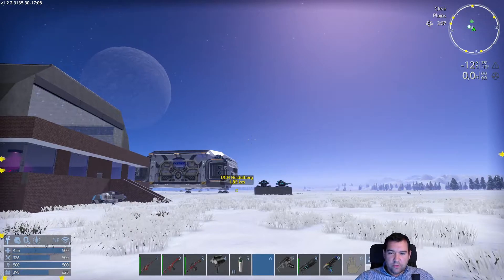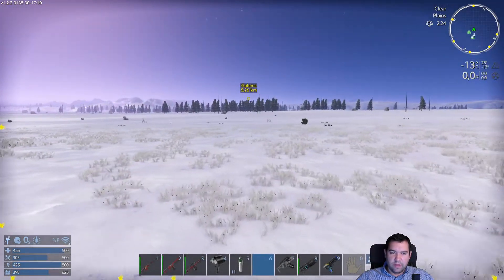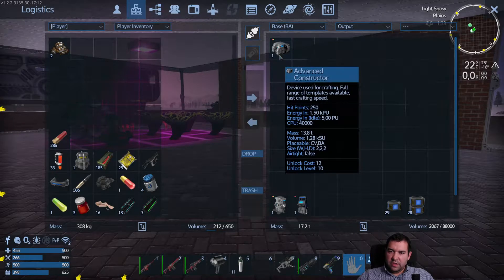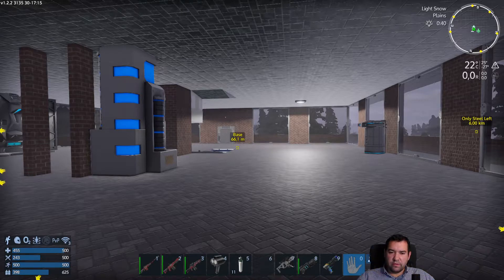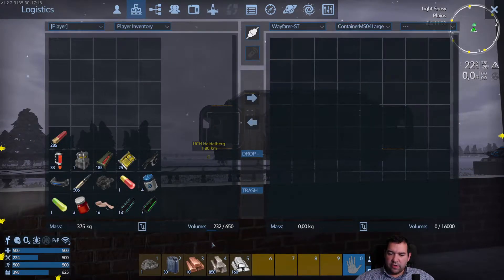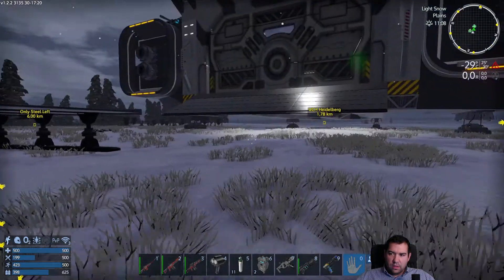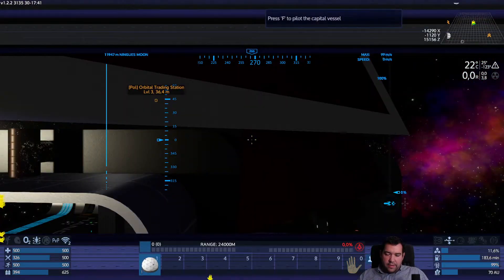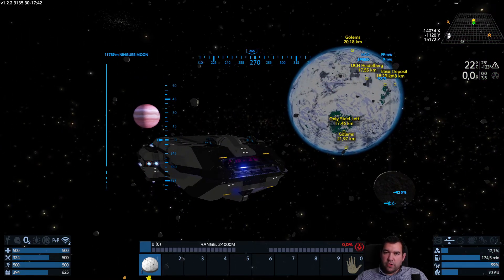Let's Play Empyrion Galactic Survival V1.2 - Snow Starter E41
We're moving the last items to our wayfarer. We're also upgrading it to T3 and after selling some more unnecessary stuff to the Polaris, we are finally ready to leave our "beloved" snow starter behind!